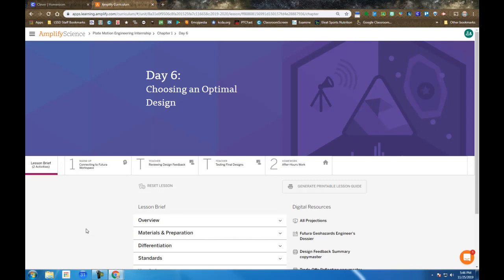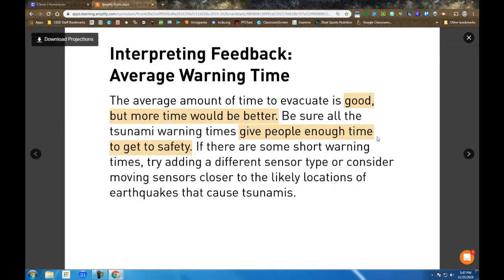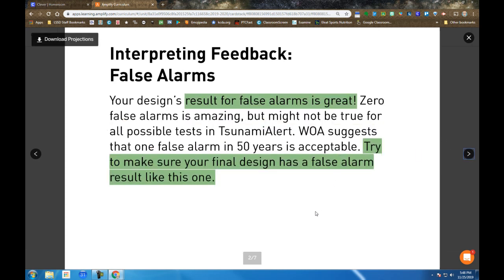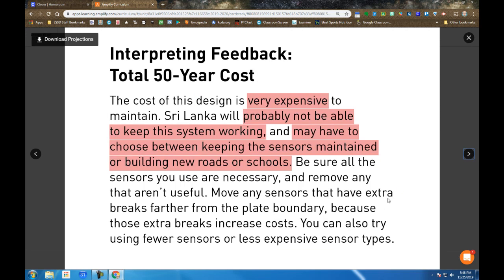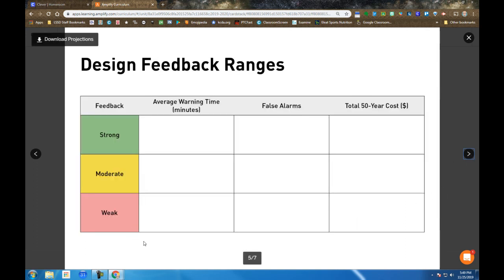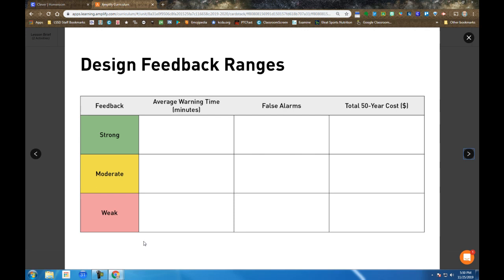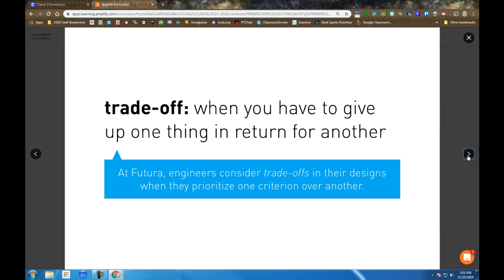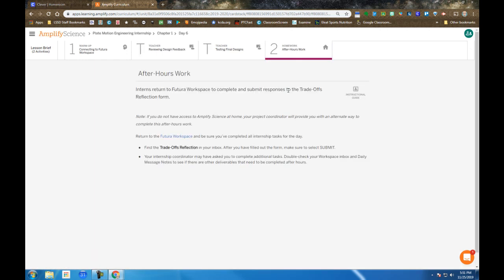Plate Motion Engineering Internship Day 6